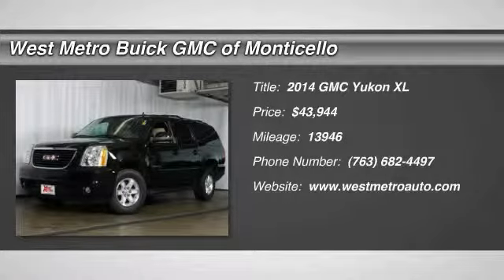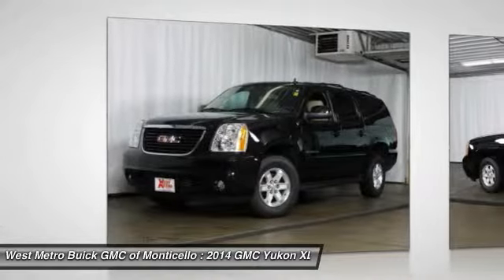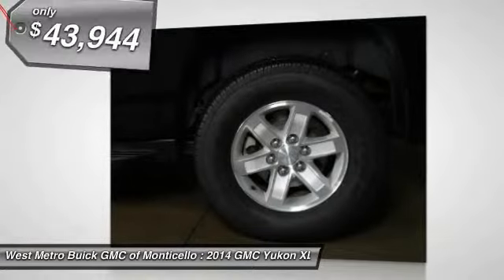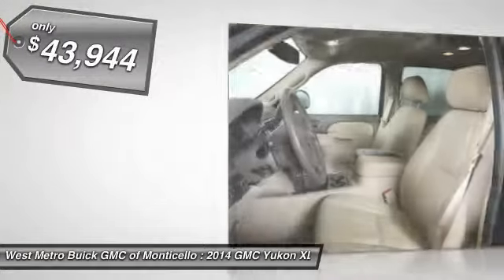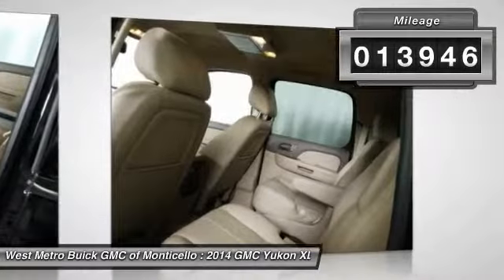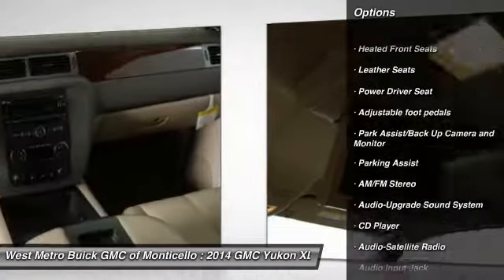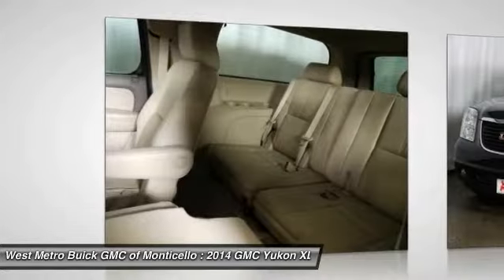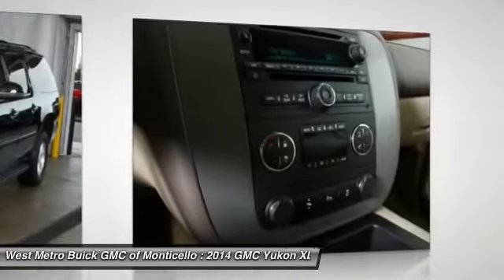2014 GMC Yukon XL Minneapolis St. Cloud & Monticello MN 25175A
2014 GMC Yukon XL SLT

LEATHER, DVD ENTERTAINMENT SYSTEM.  Why spend $80k for a new one this one is as good as new and priced tens of thousands less.  thanks for looking.